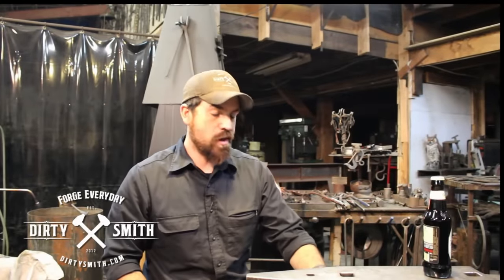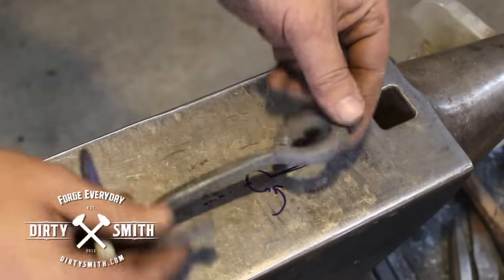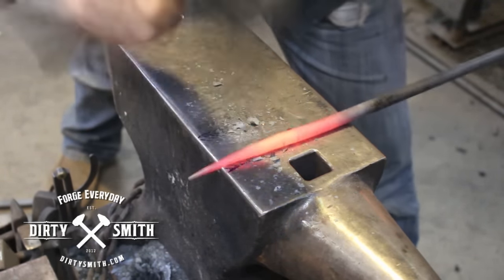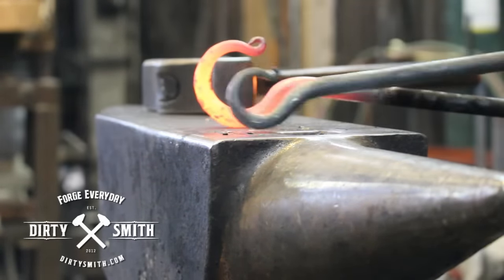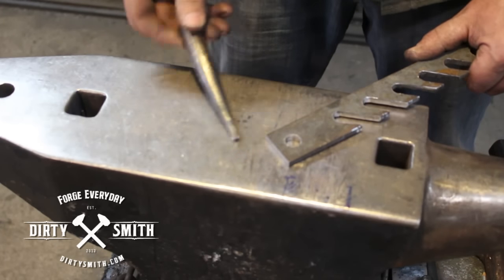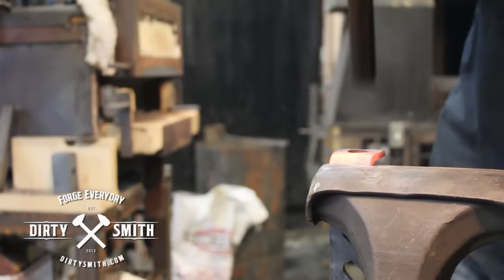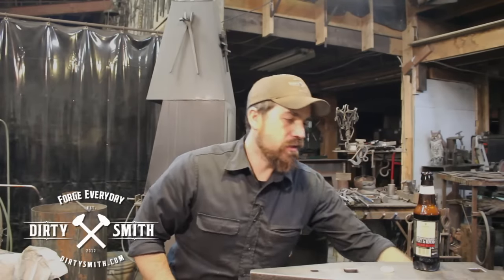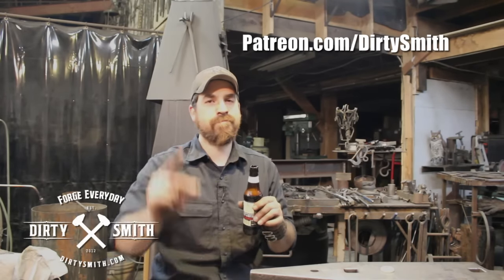How to forge a trammel hook (Dirty Smith Project)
Dirty Smith demonstrating how to forge a taper, forge a hook and then complete this tutorial by forging a functional colonial style trammel hook.

Have something to say? Now is the time! Stay, sub and enjoy!

Rory May Blacksmith 2017
Colorado, USA